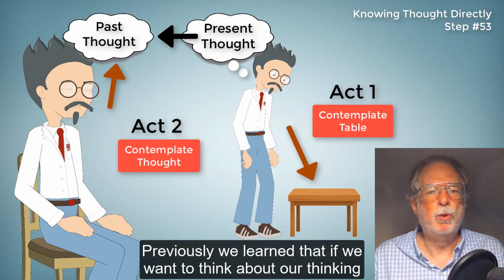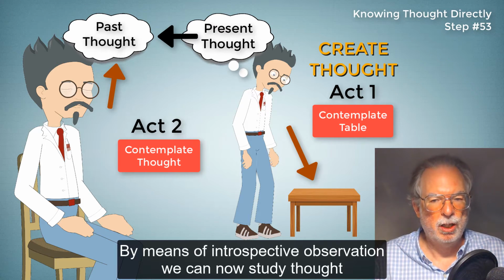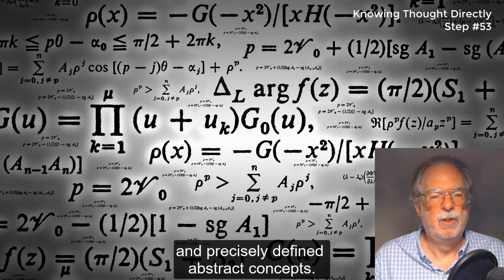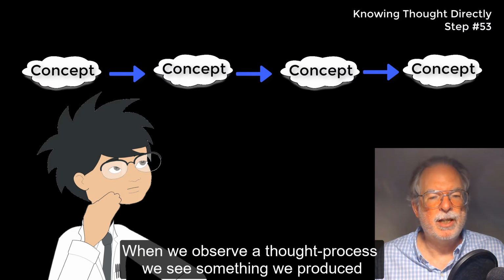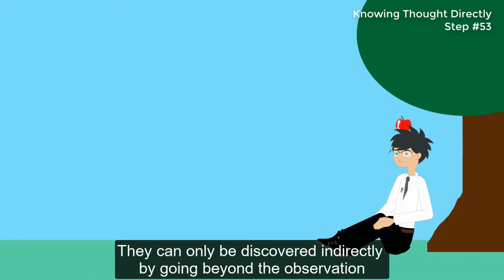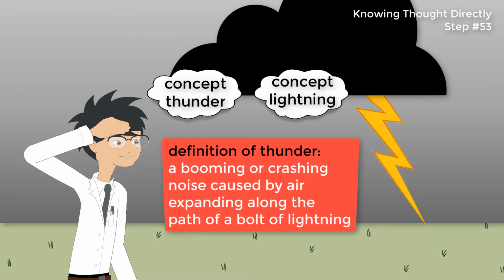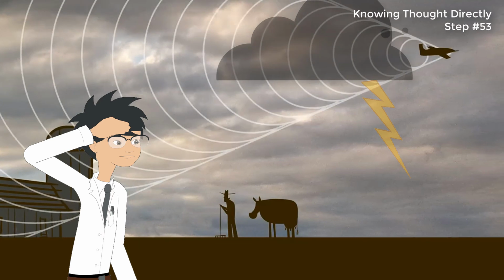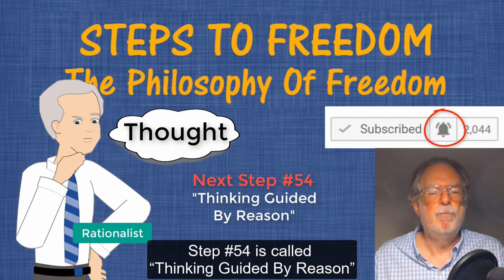#53 MATHEMATISM Transparent Clarity Of Thought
Because we produce the thought-process through our own creative activity, we know the characteristic features of its course, and the details of how the process has taken place.

This is video #53 from the Steps To Freedom study course based on Rudolf Steiner's Philosophy Of Freedom.